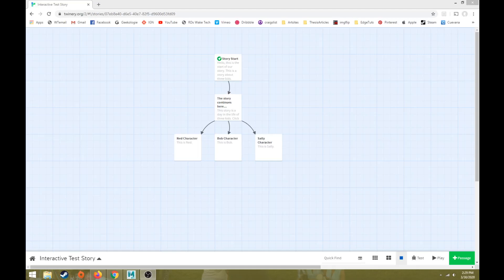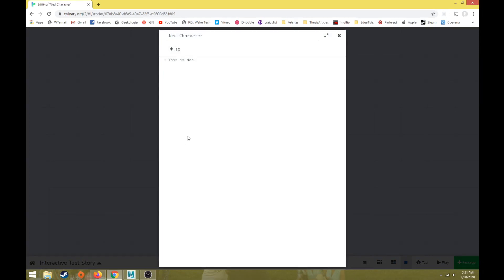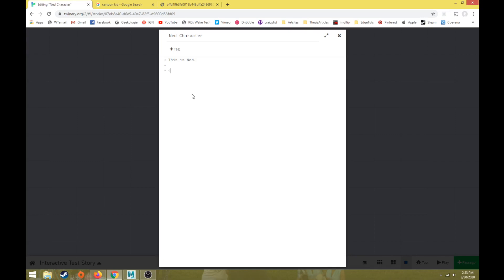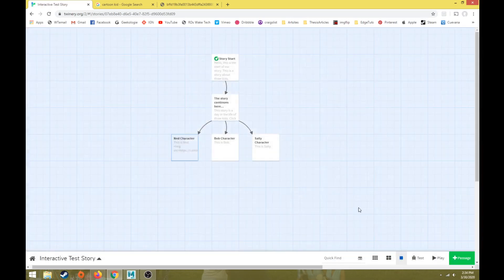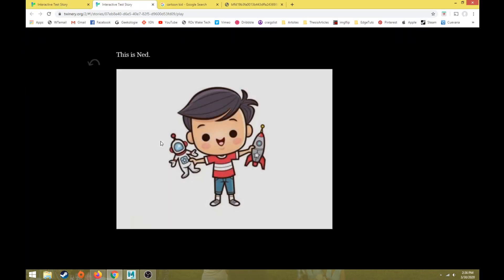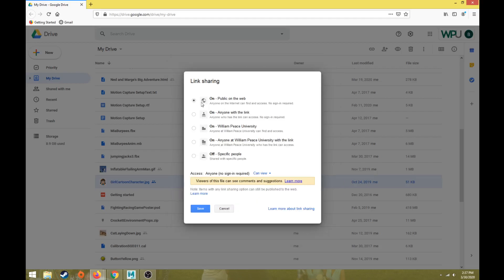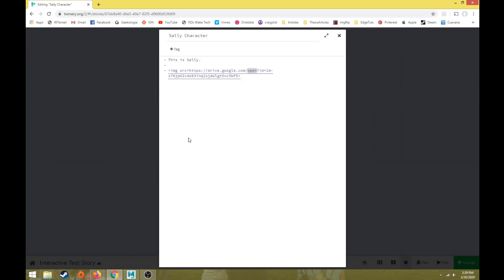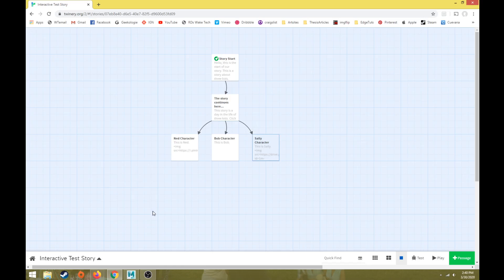Twine Interactivity Part 02 Adding Images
This is part 2 of the Twine interactivity tutorial series. In part 2, I demonstrate how to add images to Twine using the in browser version of Twine.